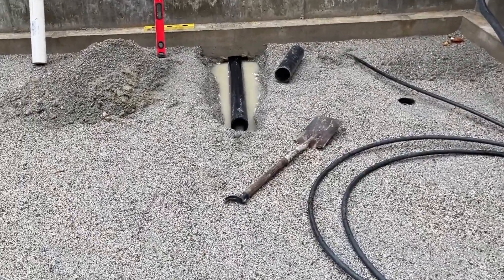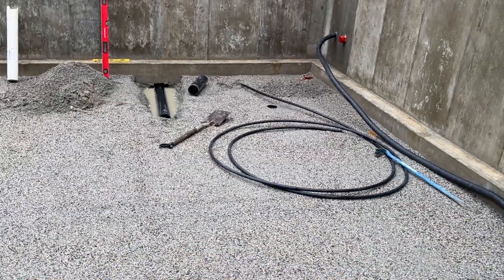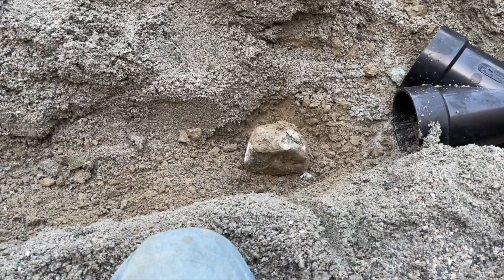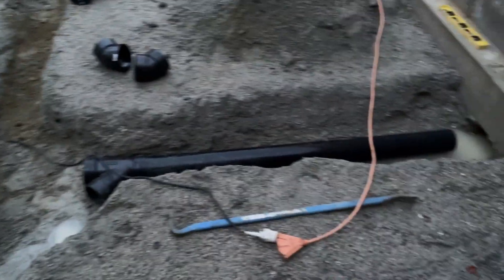Build That House Episode 61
Roughing In the basement pipes. Digging pipe trenches.